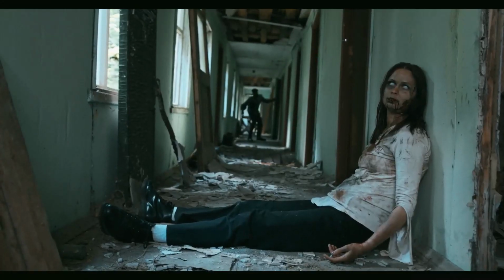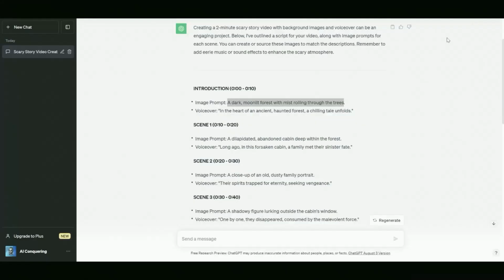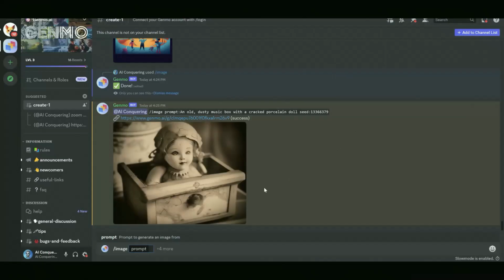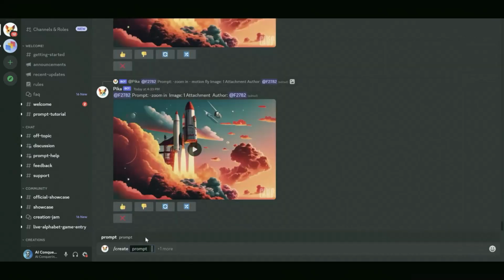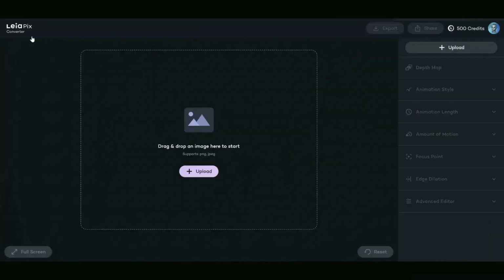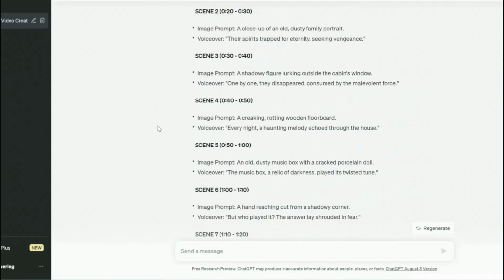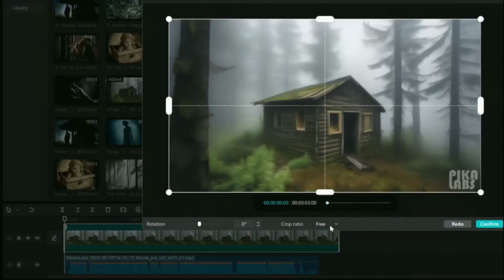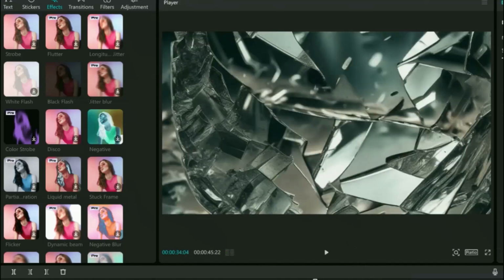Go Viral Creating Horror Animations Videos By Free AI Tools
Begin creating passive income through AI-generated horror story videos for a faceless channel utilizing artificial intelligence. This approach will significantly reduce your time and effort. Additionally, you have the potential to attract thousands of views and generate substantial revenue with this straightforward content. We will employ tools such as ChatGPT, Genmo, PikaLabs, and LeiaPixs.

Prompt:
I want to make a YouTube Video about a 2 minutes length scary story. I will use background image and Voiceover. Please suggest line by line image for my video. Create also image prompts for each background image you use.

In this video, I will provide a comprehensive, step-by-step guide on creating AI-generated horror animations suitable for a faceless automated YouTube channel. Today, you will discover the process of producing "Scary Story" videos, complete with detailed explanations. By following this approach, you will have the potential to attract millions of views and increase your subscriber count, thereby enhancing the growth of your YouTube channel.

Thank you for your time, and enjoy the video!

The AI Voice was developed using ElevenLabs technology.